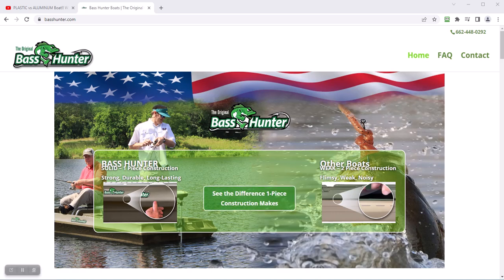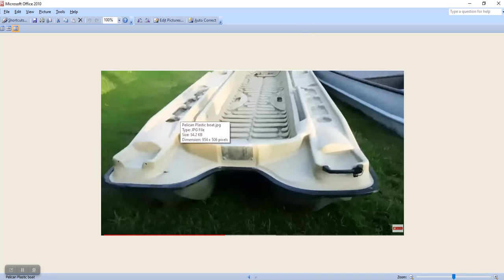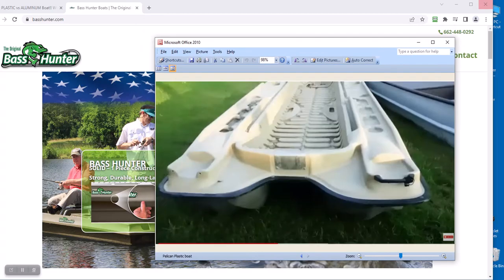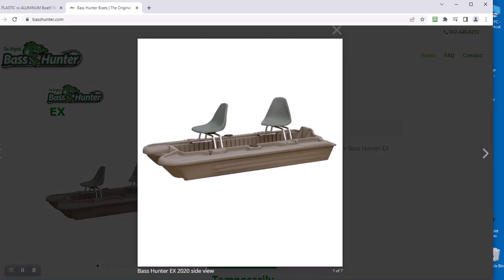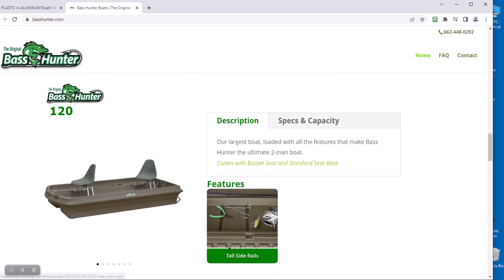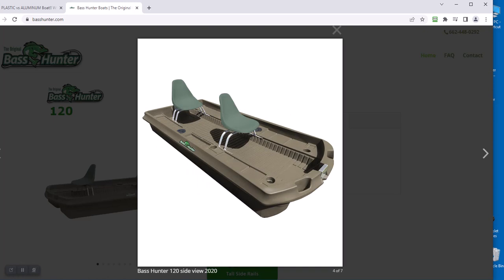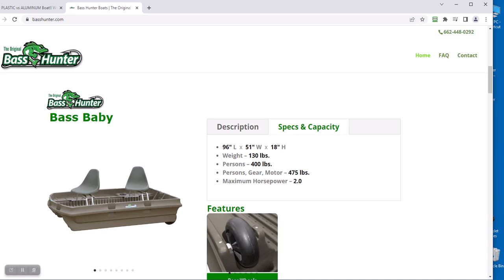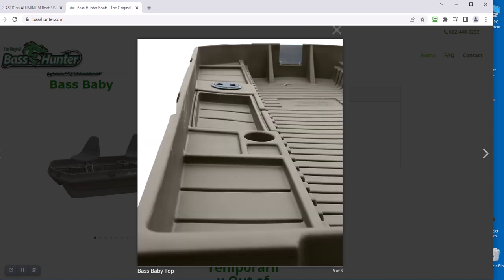Best Plastic Boat To Buy Bass Hunter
Best Plastic Boat To Buy